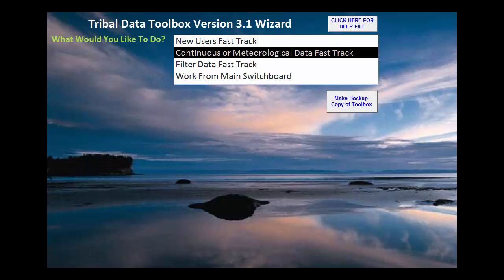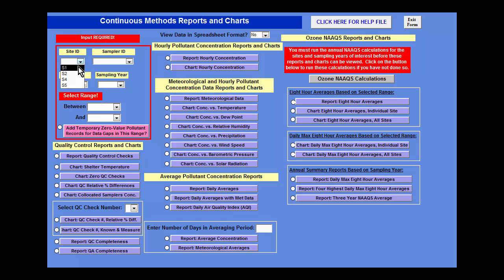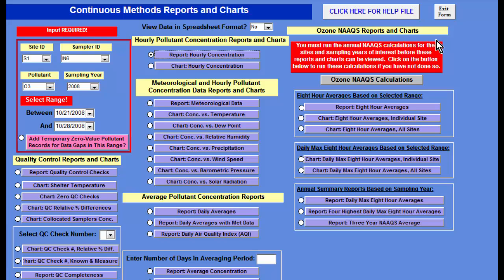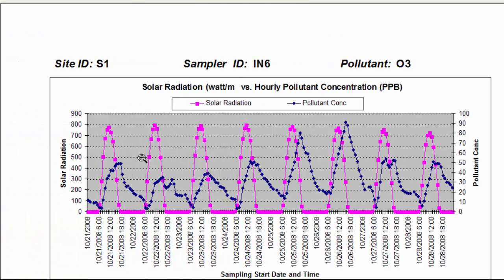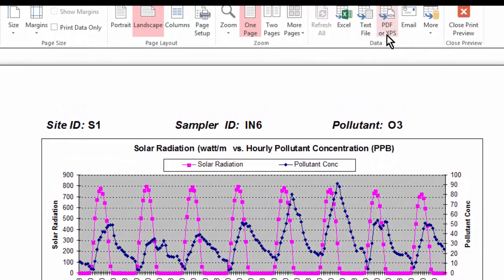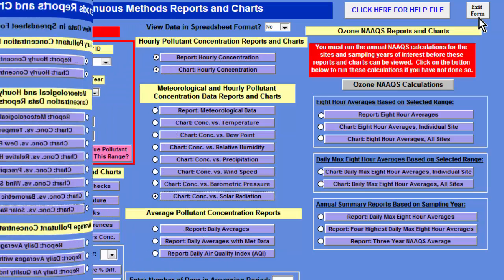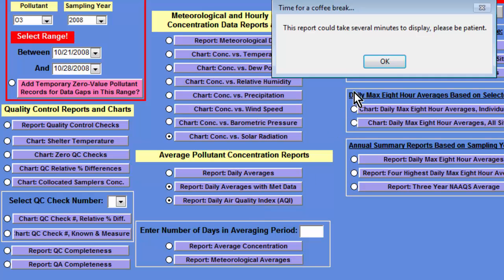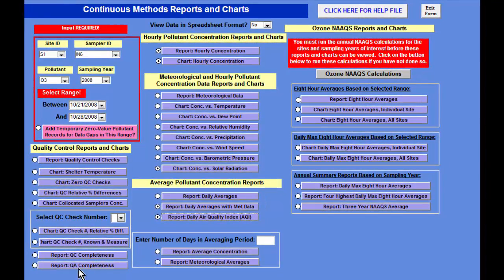toolbox 3.1 demo of Ozone vs Solar Rad and AQI Reports